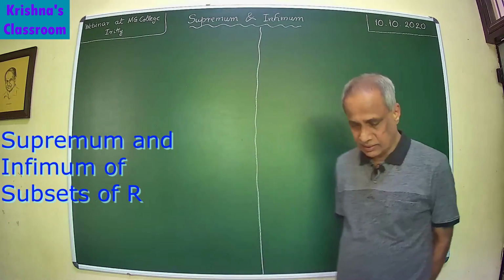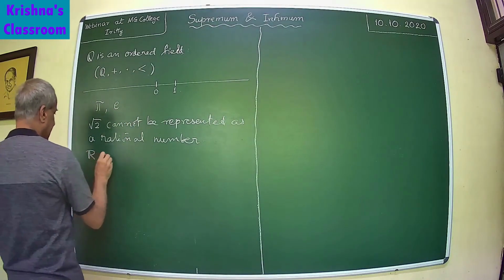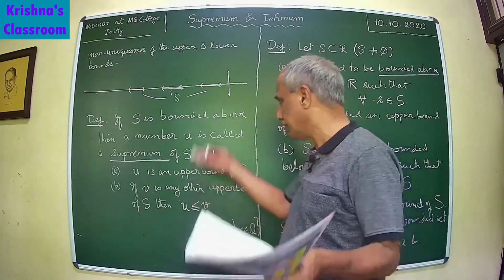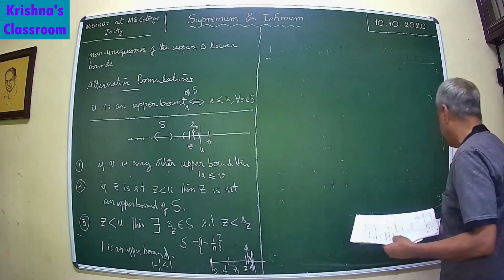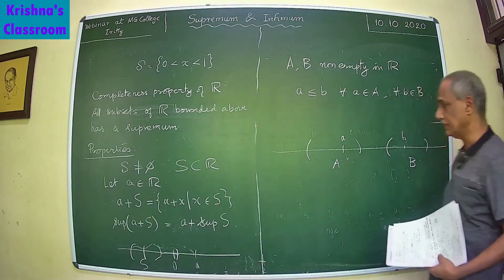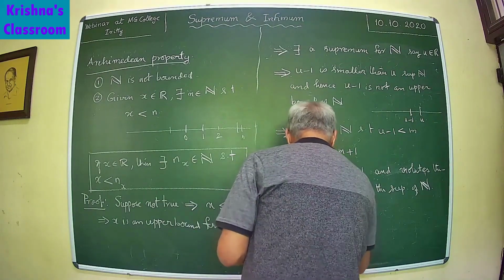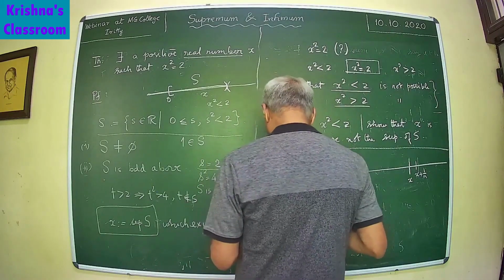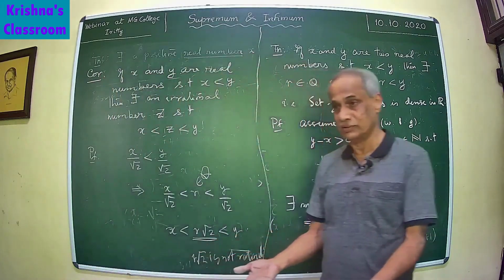Supremum and Infimum of Subsets of R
A Lecture on the topic "Supremum and Infimum of Subsets of R".  Useful and also easy to follow for undergraduate students. This lecture was made on the inaugural function of the continuous lecture series programme "Learn from Prof. V. Krishna Kumar" in which members will have the opportunity to view, share and discuss Higher Level Mathematics with eminent mathematician Prof. V Krishna Kumar (formerly, Visiting Professor, Kerala School of Mathematics,  Kozhikode/ Visiting Professor, NISER, Bhubaneswar / Professor, Amrita Vishwa Vidyapeetham / Professor and Head, Dept of Mathematics, University of Calicut).    Those who are interested to know more about the continuous leccture series programme please email: The programme is coordinated by Post Graduate Dept of Mathematics of Mahatma Gandhi College, Iritty, Keezhur PO, Kannur Dt, Kerala - 670 703.